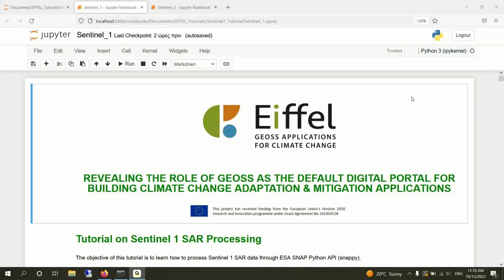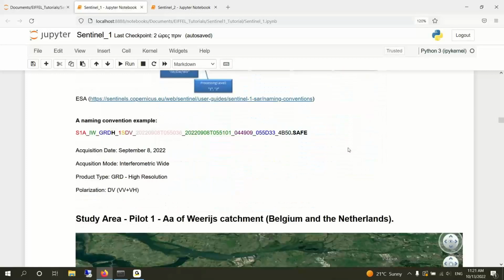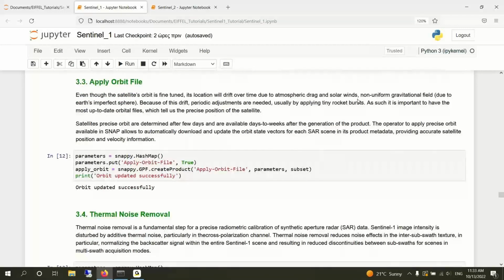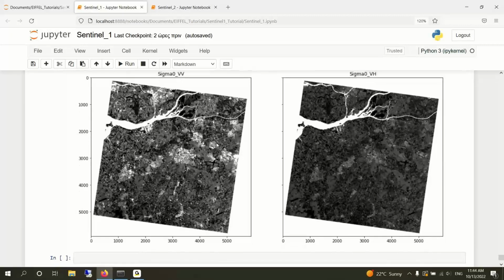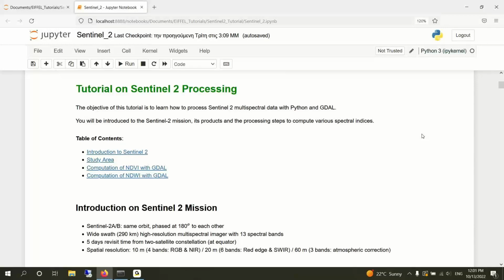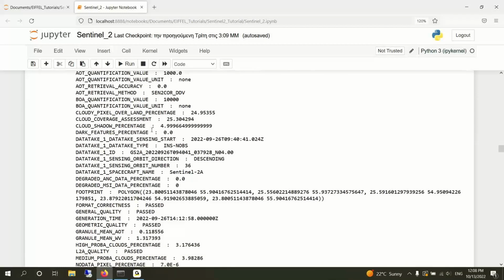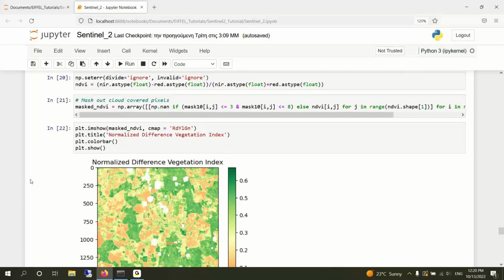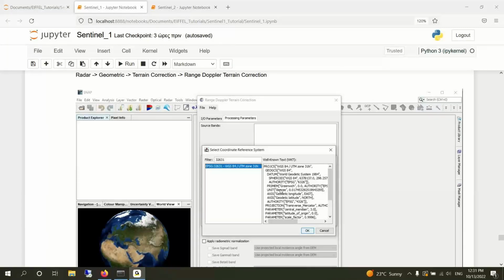Sentinel Tutorials for EIFFEL Pilots | 13 Oct 2022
EIFFEL partner ICCS organized an online two-day technical workshop, on the 13th & 14th of October 2022, focusing primarily on the usage of Sentinel Data for EIFFEL pilots. The workshops aimed to present in an interactive way how to exploit COPERNICUS data through the implementation of customized algorithms with python, SNAP API and different image processing libraries into specific examples.

In particular, the creation of Jupyter Notebook for specialized to pilots’ application needs using Sentinel 1, Sentinel 2, Sentinel 3, Sentinel 5p stimulated the interest of the 20 technical experts from EIFFEL's Work Packages that participated to the workshop.